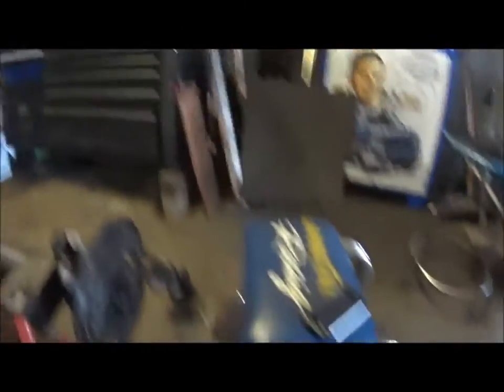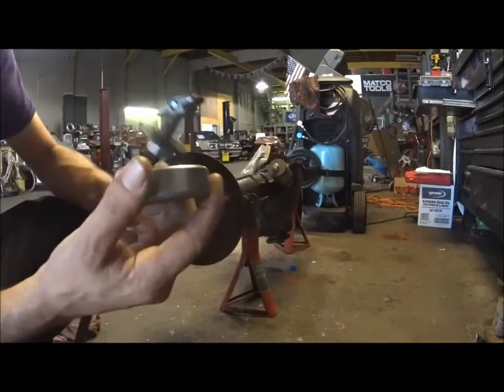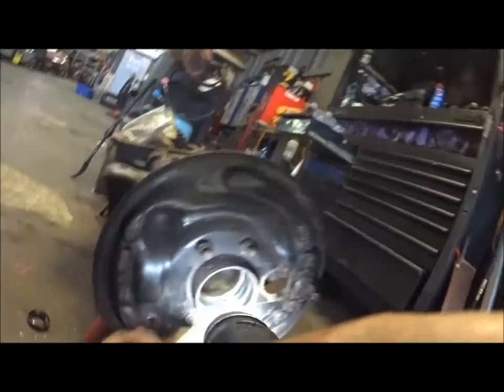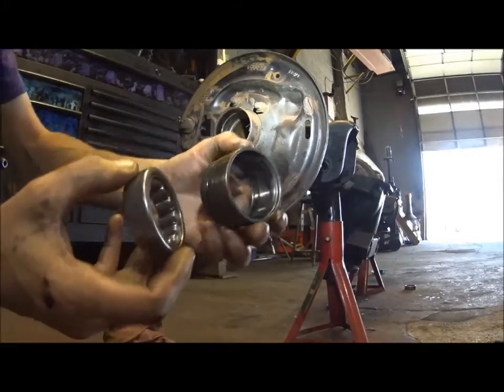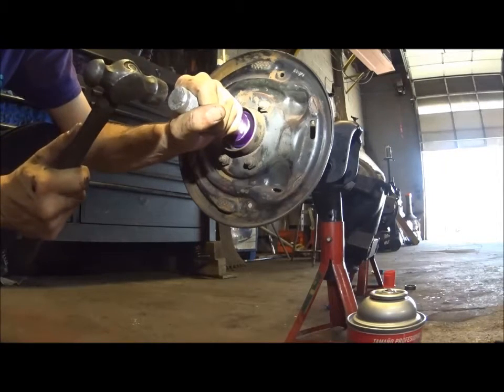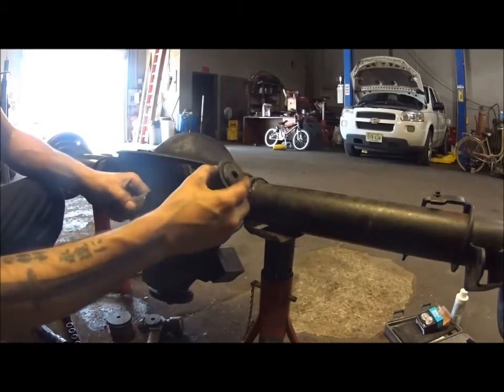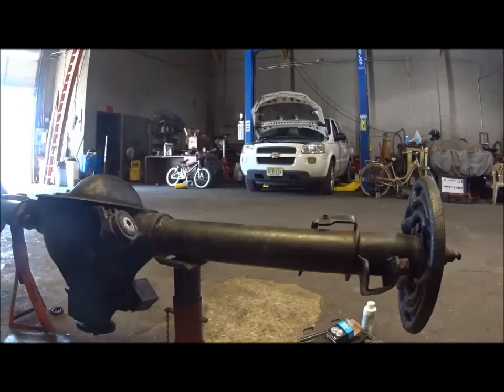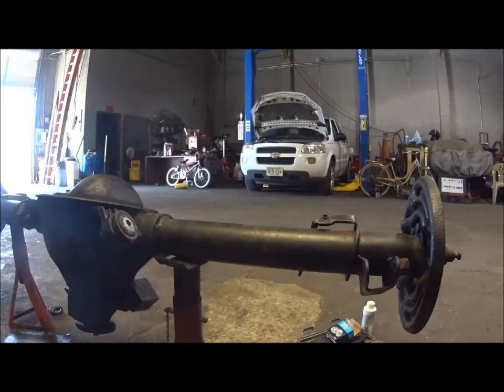Ford Bearing 8.8 AXLE Bearing Install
No diagnostics in this video. Had to do some work on a buddy's 8.8 and had the video camera handy. Ford bearing realacement. Bearing Installation.This job is not hard. Done a lot of Ford Rear ends and rather enjoy it actually.